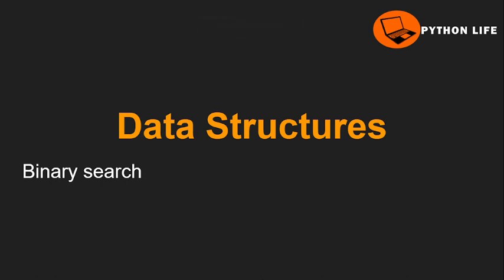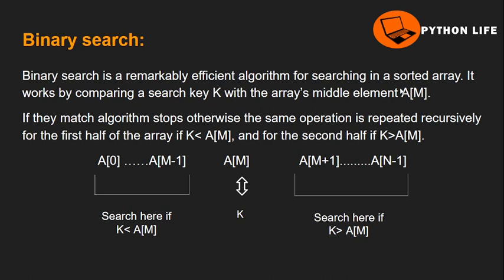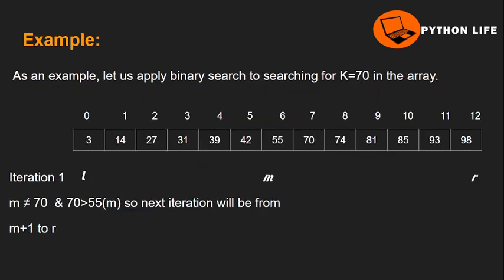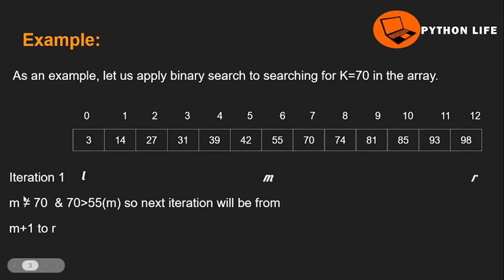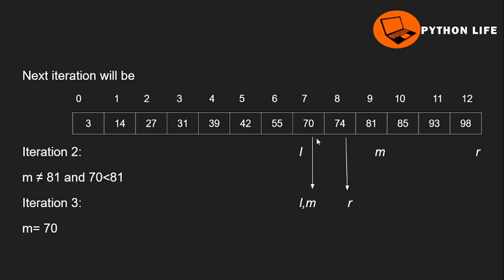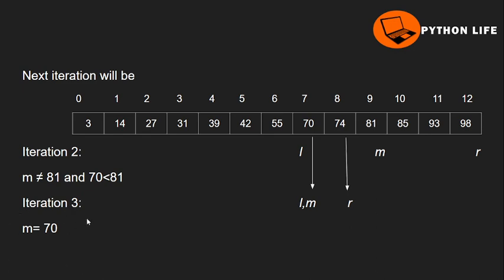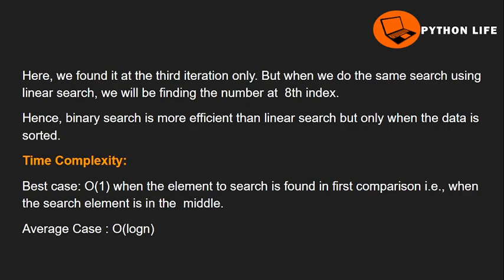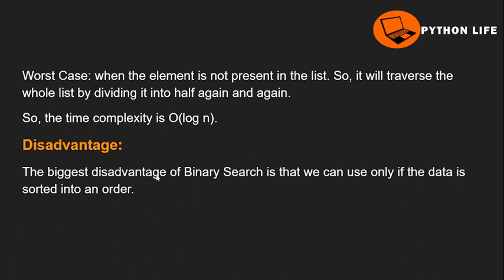Binary search | Data Structures in Telugu